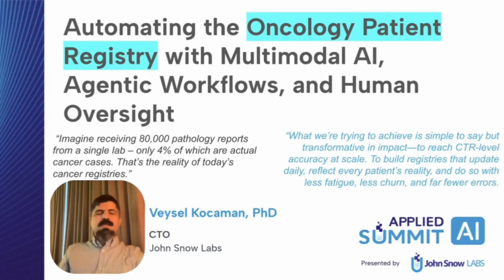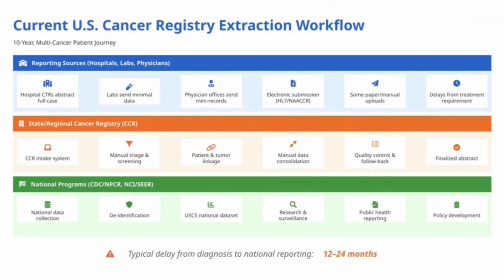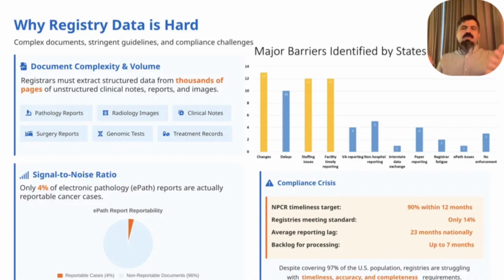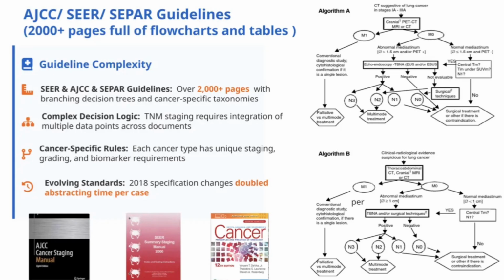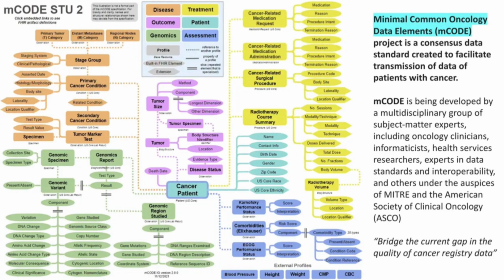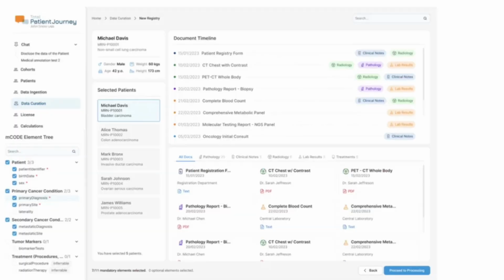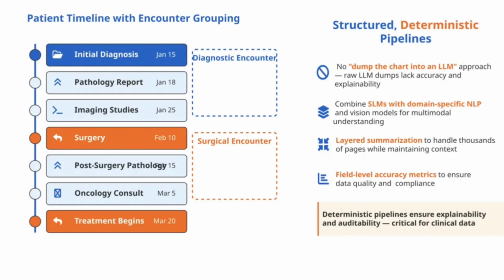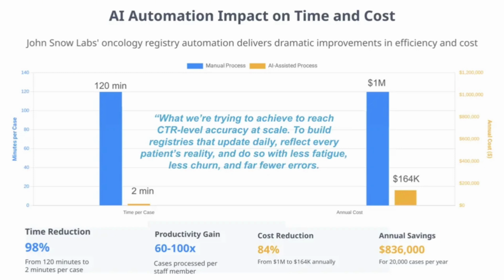Automating the Oncology Patient Registry with Multimodal AI, Agentic Workflows, and Human Oversight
Veysel Kocaman, CTO at John Snow Labs, presents "Automating the Oncology Patient Registry with Multimodal AI, Agentic Workflows, and Human Oversight." Learn how to cut the 2-hour manual case abstraction down to 2 minutes using a new 4-part AI architecture.

Timestamps:
[00:00] Introduction: Automating the Oncology Patient Registry
[00:27] The Crisis: Manual Abstraction Burden
[02:44] Challenge 1: The 12-24 Month Data Reporting Lag
[04:56] Challenge 2: The Data Noise Crisis (96% Irrelevant Documents)
[08:05] Challenge 3: Complexity of SEER/AJCC Guidelines (Over 2,000 Pages)
[11:54] The JSL Solution Blueprint (4-Part Architecture)
[12:17] Data Curation and Extraction Pipeline
[13:30] Patient-Level Reasoning and Longitudinal Timeline Assembly
[15:16] Oncology Agents and UI for Review by Exception
[18:35] Results: 98% Time Reduction
[19:59] Conclusion

Oncology teams need high-quality patient registries to power real-world evidence, cohort selection, trial design (including external/control arms), outcomes research, and operations. These registries are meant to capture structured data such as pathological and clinical TNM staging, treatment histories, and outcomes, yet in practice such values are rarely stated explicitly and must be inferred across thousands of pages of clinical notes, pathology, radiology, genomics, and other documents. At the same time, SEER and AJCC guidelines — which serve as reference documents for oncology-specific data extraction — run over a thousand pages, with branching visuals and cancer-specific taxonomies exceeding a thousand fields. This complexity demands both multimodal extraction and longitudinal patient-level reasoning.

This keynote presents a pragmatic, production-tested approach from John Snow Labs, including a registrar-friendly UI that renders a longitudinal, patient-level view with the oncology taxonomy pre-filled and clickable provenance. The architecture is unpacked in four parts:
• Data curation & information extraction: why not to “dump the chart into an LLM”; instead, a deterministic pipeline combining SLMs with domain NLP and vision models, layered summarization, and field-level accuracy metrics.
• Patient-level reasoning: timeline assembly, encounter grouping, token budget optimization, and narrow, role-specific downstream agents to reduce context and raise accuracy.
• Oncology-specific agents: selecting guideline logic by cancer type and translating SEER/AJCC flowcharts into executable decision graphs for staging, histology, biomarkers, and treatments.
• UI for validation & feedback: workflows for registrars, auditors, and clinical coders, with features for team collaboration, audit trails, and a learning loop that improves models over time.

Attendees will leave with a blueprint to automate registry construction that is accurate, explainable, scalable, and ready for real clinical operations.